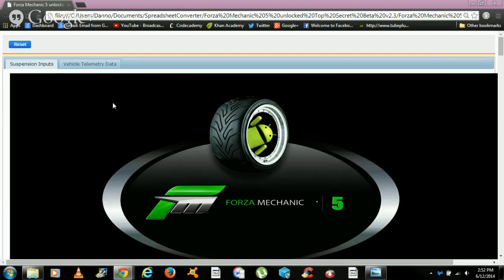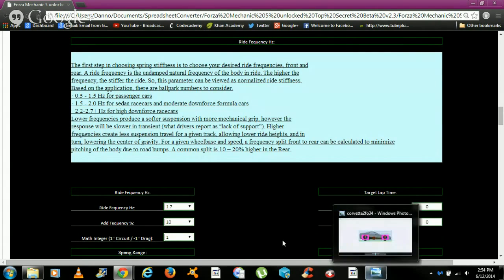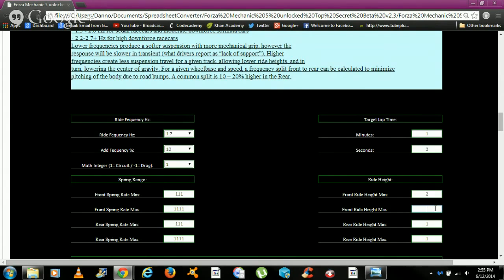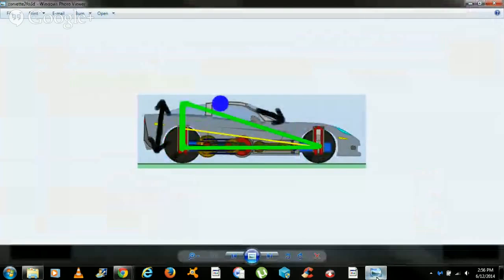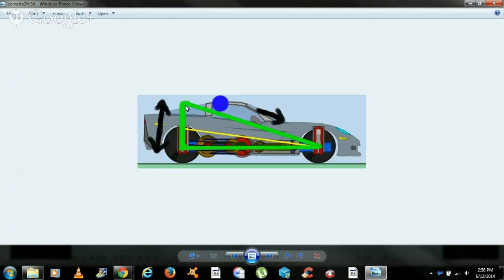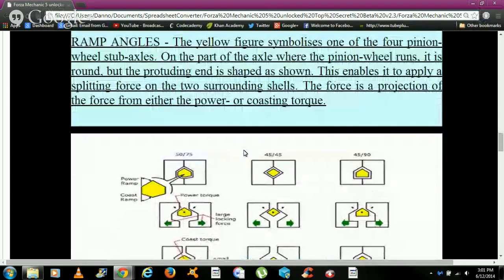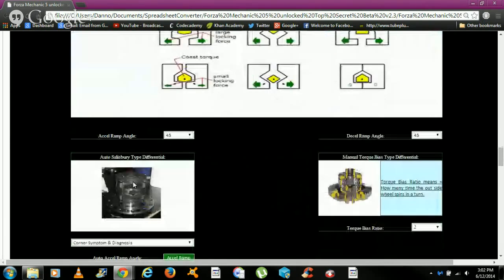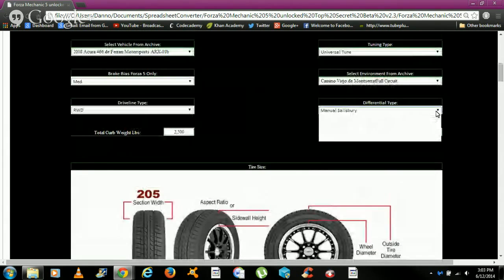Forza Mechanic 5 Instructional Video